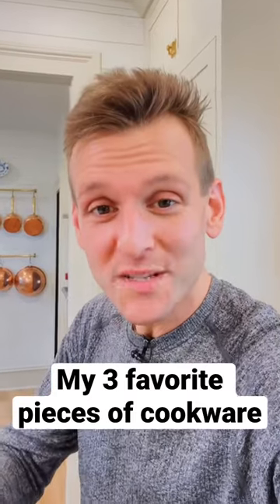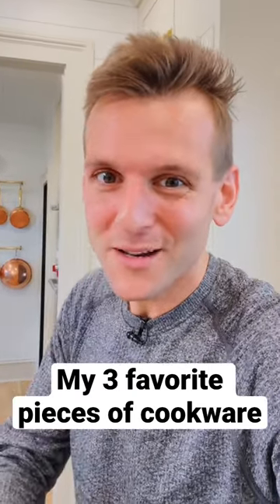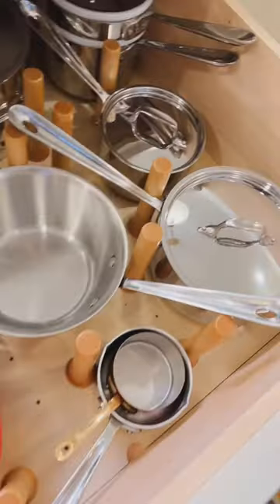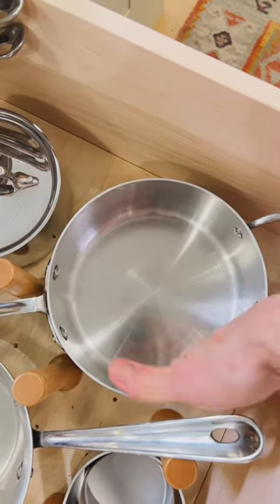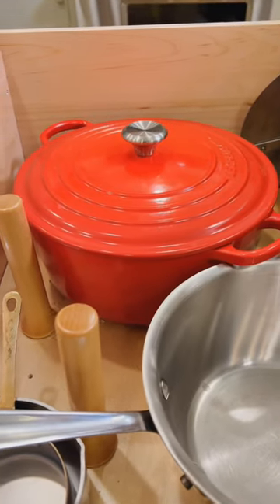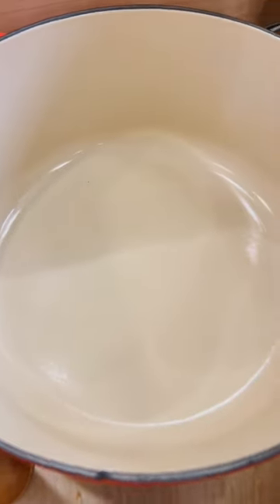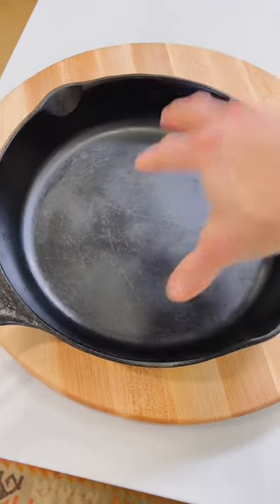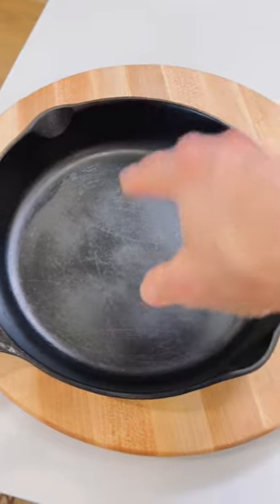My 3 favorite pieces of cookware I use on a daily basis